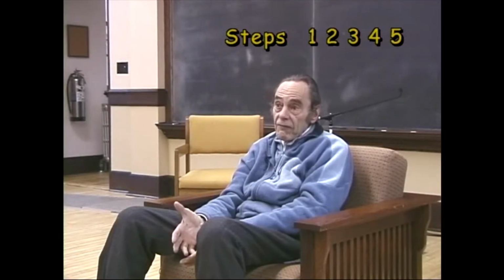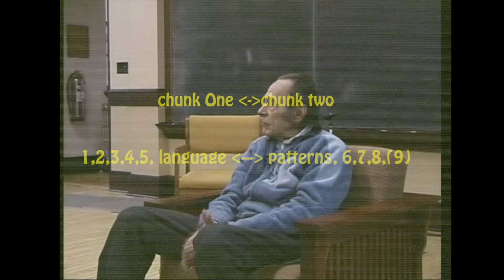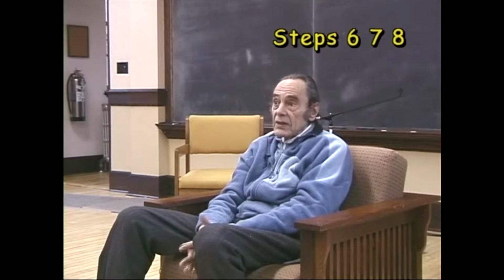PATTERNS TAE with Gene Gendlin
(Gene) We have steps 1,2,3,4,5, so the first five steps of TAE you now understand. Then we come to 6,7 and 8, and that's the second part of TAE. The word to name that whole section is PATTERN. What's a pattern? A pattern is something that can happen more than once. When you look at any actual event, any actual moment, any actual occurring, a moment of living, an incident, something that happened is very intricate. I call it intricate. Intricate is just another word for complicated, complex, rich. So in there you can find many patterns. O.K. let's make some simple examples. I am sitting here you're sitting over there. I’m talking and you're listening. Right? This is the the classroom pattern, the teaching pattern, right?  We use it all the time. It's the only way we can have millions of people and bring them up to some basic level, is to have a few people doing the teaching and a mass of people who are passive and they have to listen. You can't listen just to me you’re listening to a guy who's set up to talk you know. If I meet you on the street and I talk to you this long, you wouldn't stand for it. because that's a different pattern. …